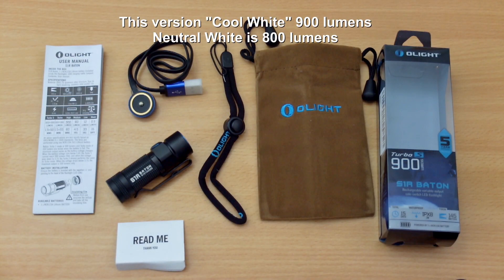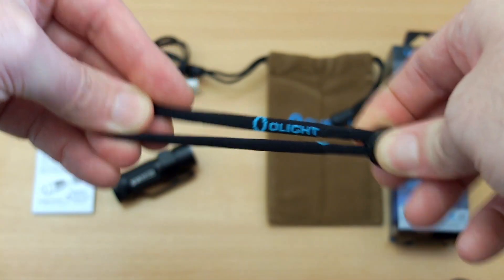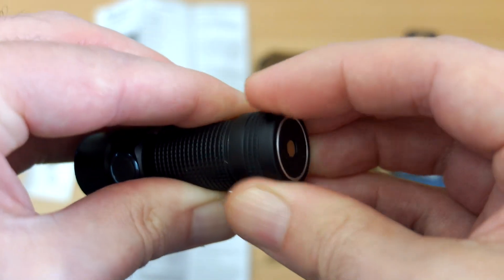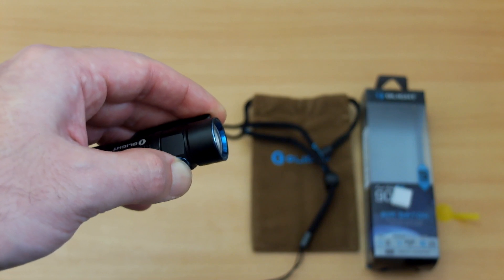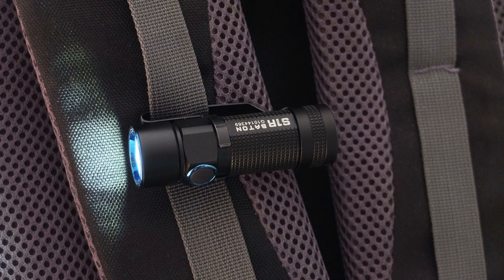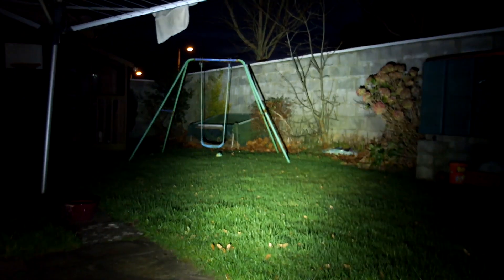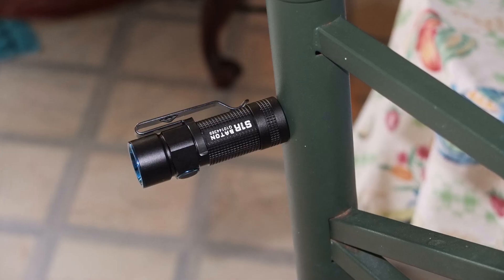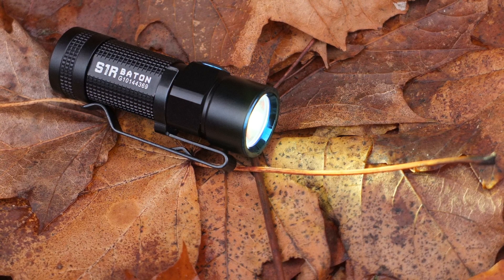Olight S1R (Turbo S 900 lumens) Baton - Review and Test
A hands on review with the S1R baton (S1R), this is a super compact lithium powered LED torch with 6 power levels and a magnetic base/charging.

Included are some beam shots outside and an overview of the product and features.

Product supplied by Olight for critique/review
Details from the maker

The S1R baton (S1R) is a side-switch, rechargeable EDC flashlight, powered by one RCR123 rechargeable lithium battery of high discharging rate, giving a maximum output of 900 lumens. It ulitizes Cree XM-L2 LED. Coupled with TIR optic lens of high light transmission rate, it can deliver a balanced beam. S1R has five brightness levels and a strobe mode, covering an output range of 0.5 to 900 lumens. The outer appearance of S1R follows the style of BATON Series. It comes with a magnetic charging cable. You may use a desktop micro-dok as an optional charger, which makes it easier to acquire the power source whether at home or outdoors, and make sure the flashlight is always ready to bring brightness to your life at any time.

FEATURES

    Cree XM-L2 LED
    Powered by a 550mAh RCR123 customized battery of five times discharging rate, giving a maximum output up to 900 lumens
    The flashlight can be charged through the magnetic contact charging port (other batteries may also be used in S1R, but cannot be charged)
    New 750mA portable USB charging cable
    Brightness increases or decreases gradually: when the flashlight is switched on/off, it will light up or fade gradually to protect eyes from the stimulation caused by sudden brightness changes
    Flat magnetic tail cap that allows it to be secured to ferrous metal surfaces as a hands-free option
    Lockout mode can be activated on the side switch for accidental triggering protection, along with a low-voltage indicator underneath
    Reverse polarity protection circuits
    Timer Setting: Short (3 minutes) and long (9 minutes)
    The standby current is below 30uA

ACCESSORIES

    Lanyard
    Pouch
    User Manual
    Micro dok (optional)
    MCC Magnetic Charging Cable
    550mAh 5C RCR123A Battery